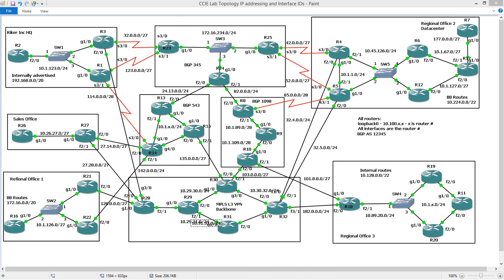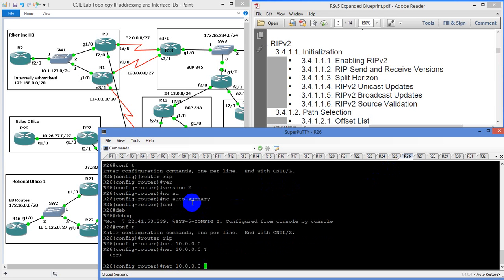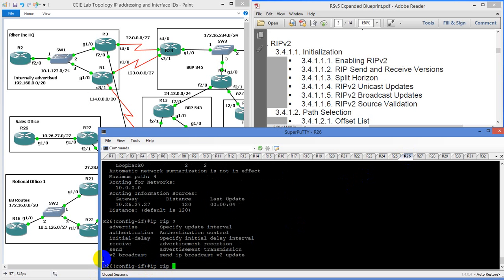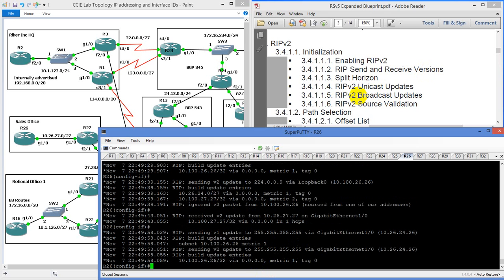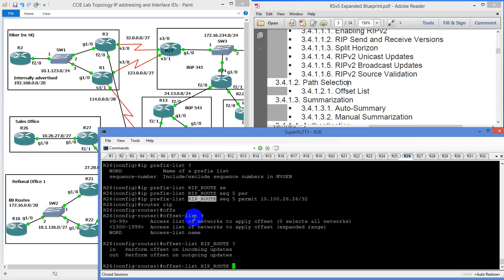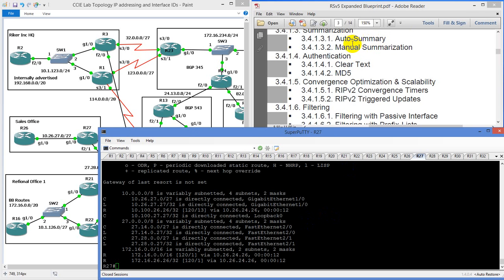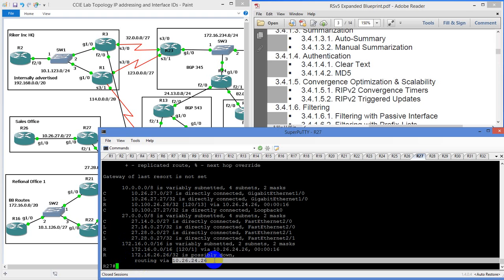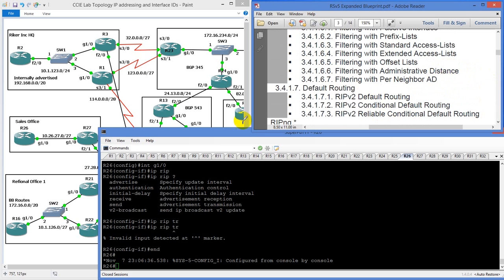CCIE Labs RIPv2, Send and Rec version, Split Horizon, Unicast and Broadcast updates, source valid